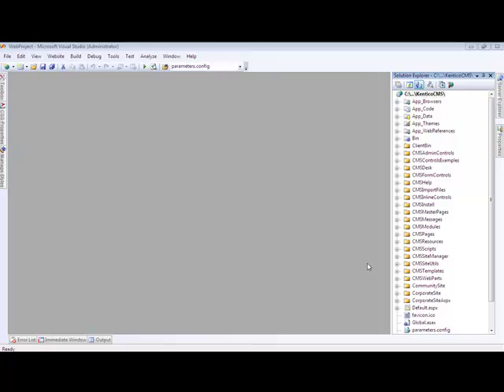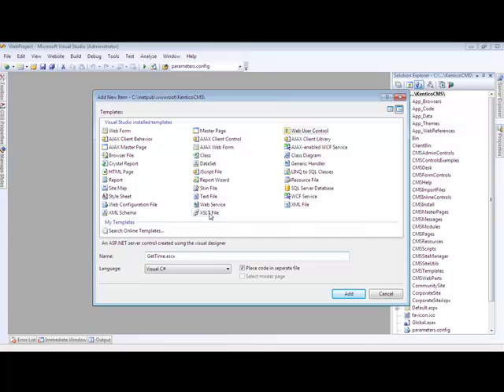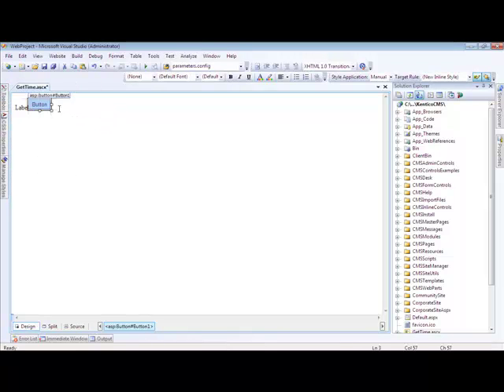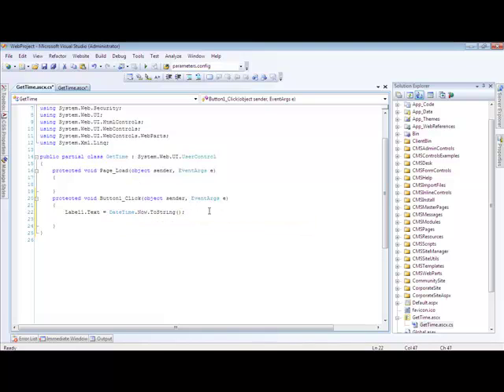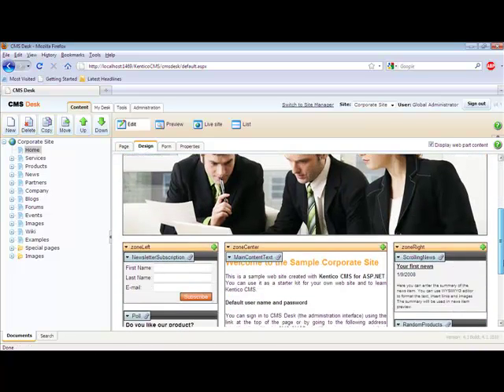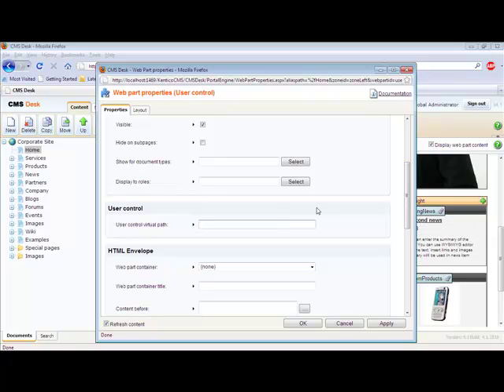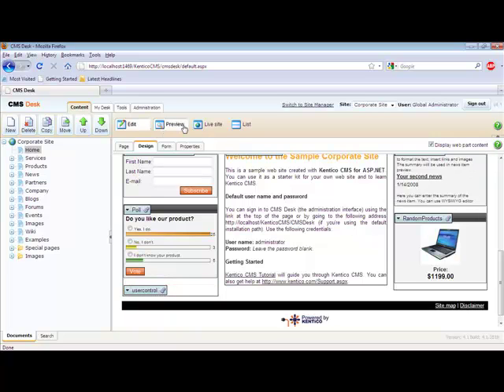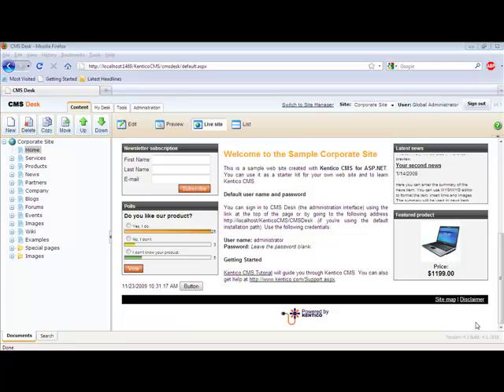Kentico 4.1: Adding ASCX User Controls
In this video we will look at how you can add custom .NET code into a Kentico portal engine based Page.